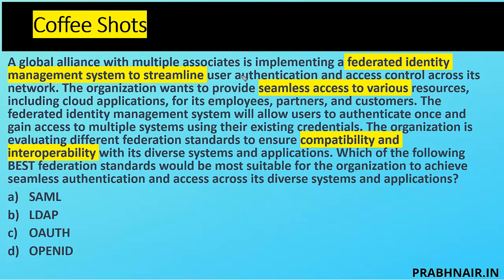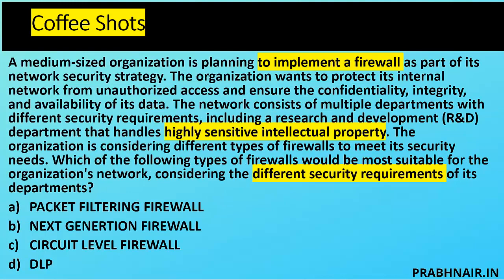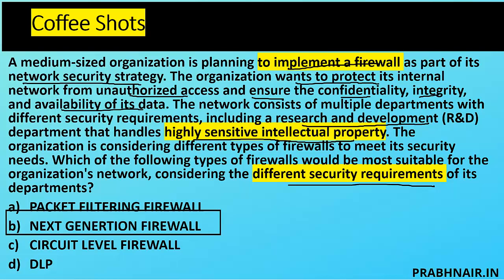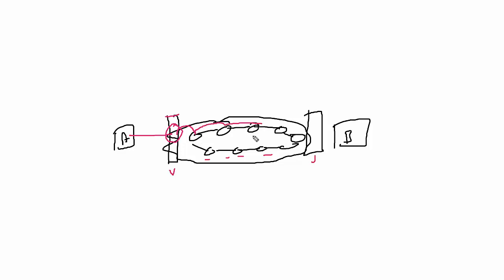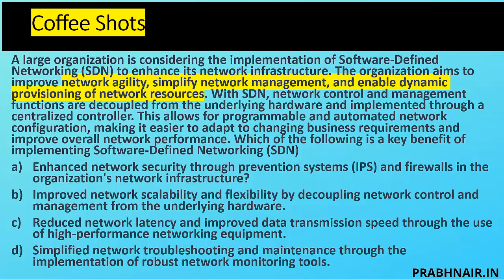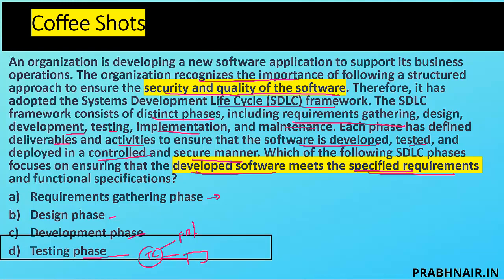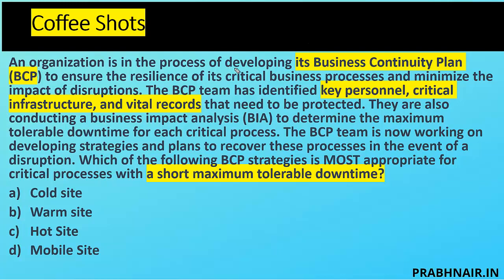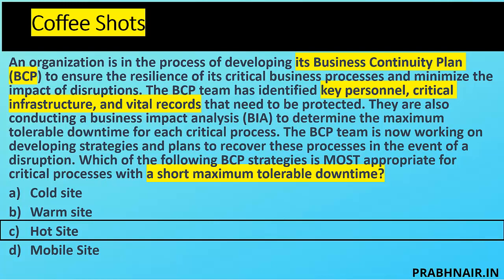CISSP CCSP Scenario Based Question 2023 Part 2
If you're looking to review your scenario-based questions for the CISSP exam, then this video is for you! This question is a great example of how to use scenario-based questions to improve your reading skills. We'll be discussing the question, the context, and the answer choices, so you can be sure you're prepared for the next question on the exam. By understanding how to answer this question, you'll be able to improve your reading skills and prepare for the CISSP exam!

Pentesting Career